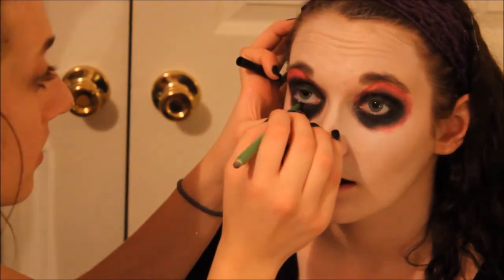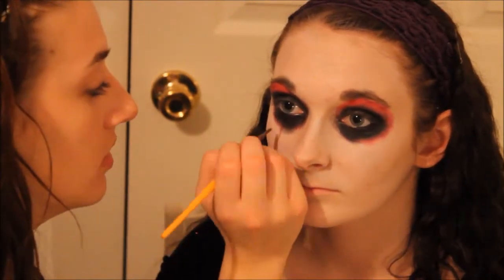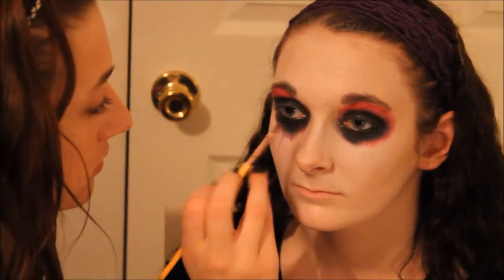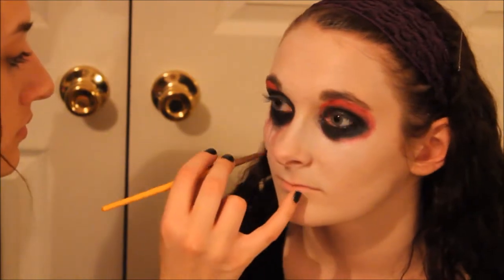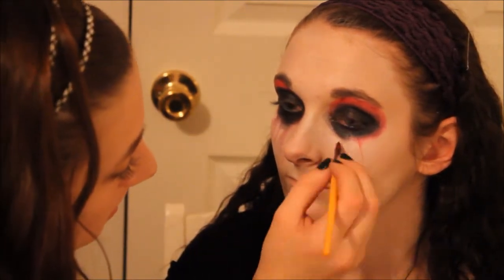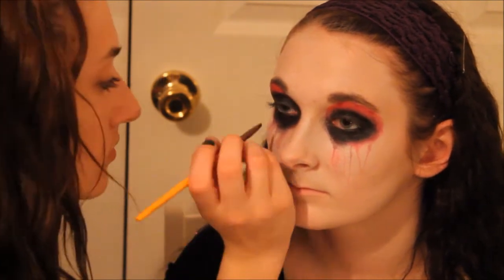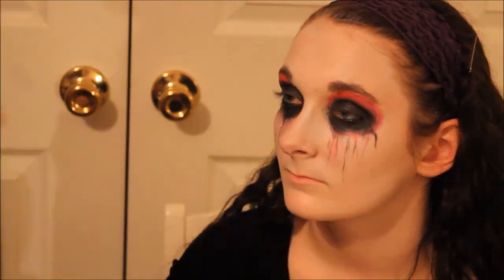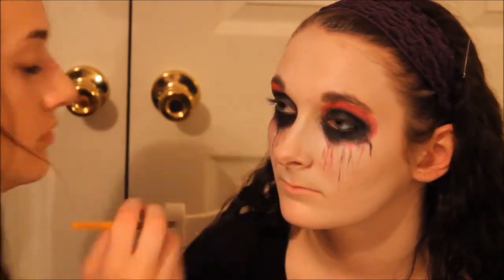Demon Girl Makeup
Are you guys ready for a spooky Halloween? I definitely am! Here's a little make-up tutorial for y'all.